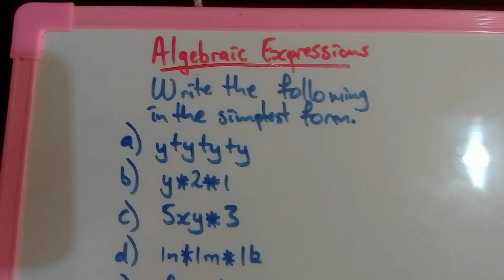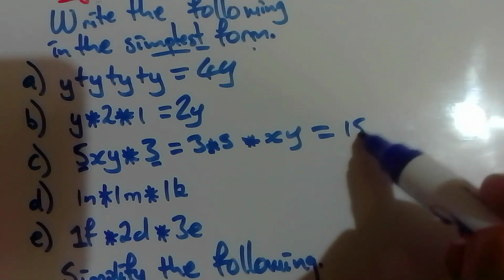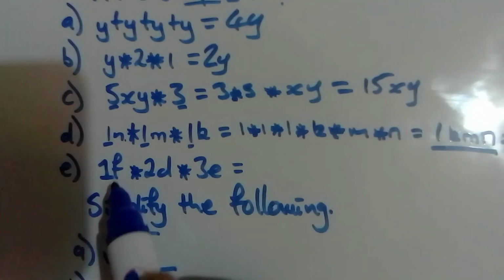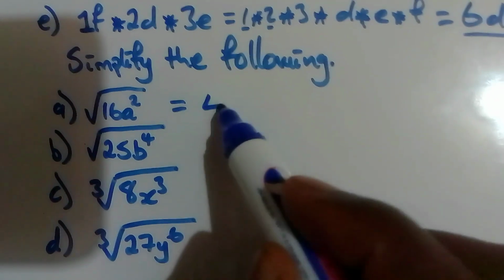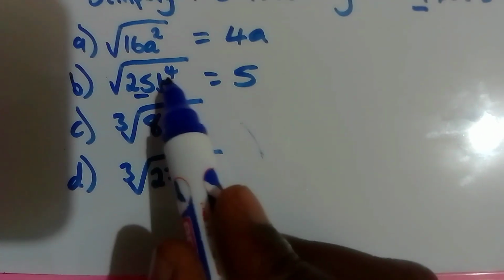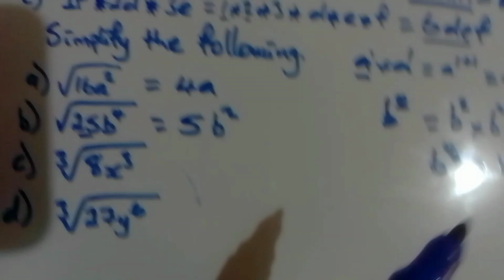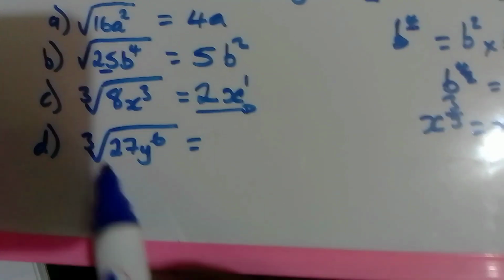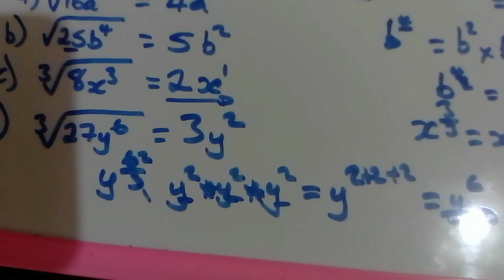Grade 8: Simplifying Algebraic Expressions (Step by Step) CAPS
In this video Coach Mashabela simplifies expanded notation such as y + y + y +y to a single term 4y. He shows several examples of different scenarios to illustrate how easy simplifying expressions is.